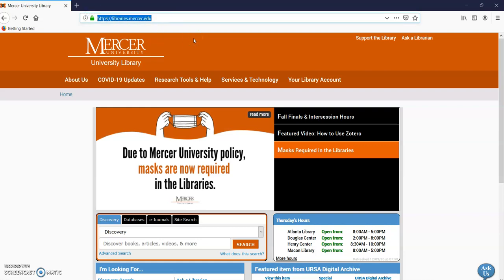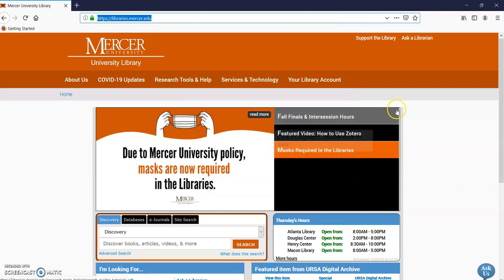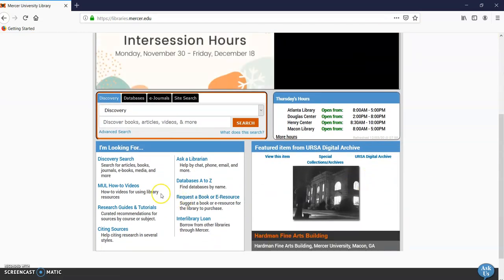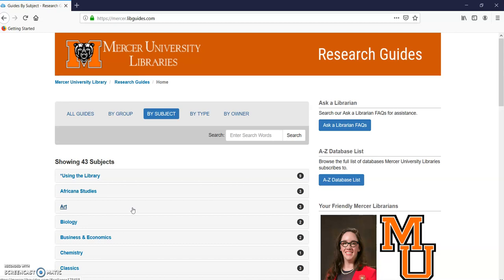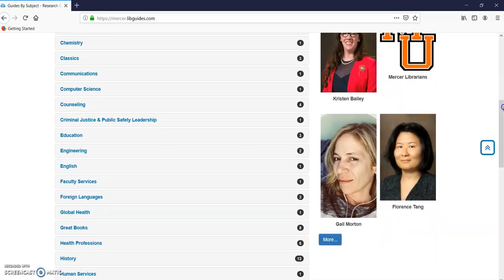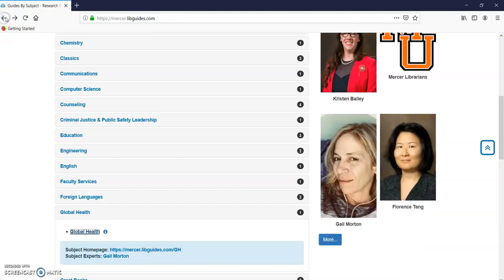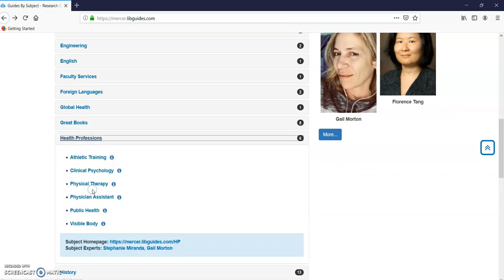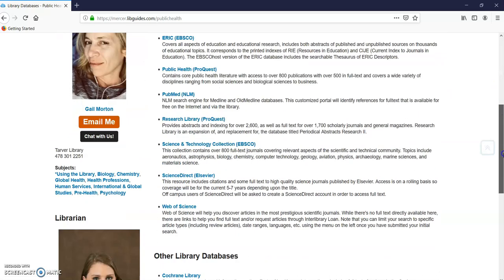How to Find Your Subject Librarian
Subject librarians are librarians who are well versed in research resources in a specific subject. Use this video to learn out to find the librarian for your subject.